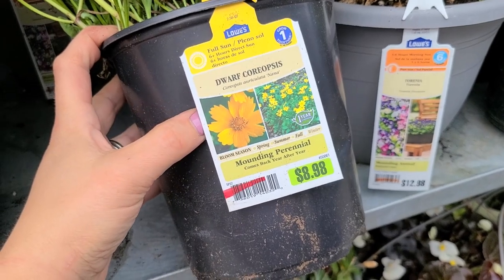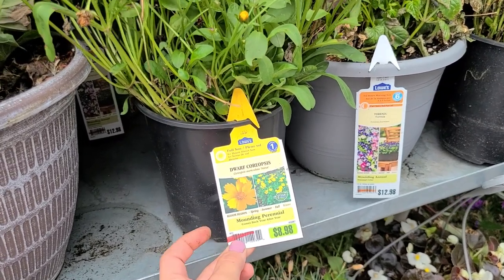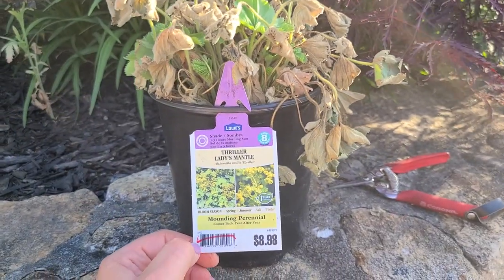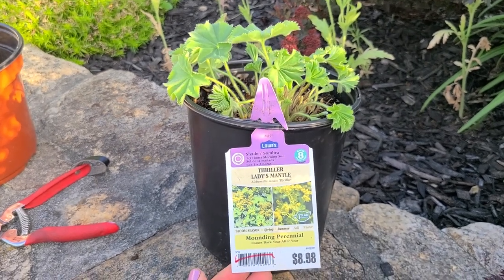Lowes Garden Center CLEARANCE! Shop Lowes Clearance Plants With Me! June 2022 Lots of Plants!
The clearance rack at my Lowes in zone 6b in Massachusetts is GROWING!! The had a large number of perrenials on clearance, such as clmatis, lilies, daisies, salvia, and speedwell/veronica, and columbine. Also, so many annuals like petunias, calabrachoa, and geraniums! This is the time to buy! Lots of Proven Winners and Monrovia Plants as well on the clearance rack.

While each store will have a different selection of clearance plants, I wanted you too see that there are great deals to be had on perrenials if you are just starting a new garden, or wanting to add to your existing garden. Who doesn't like to save a little money?!

Perrenials are a great investment if your starting new gardens. You plant them once, and if they like their growing conditions, they return and bloom for you year after year! Many of these clearance plants just need some TLC and are waiting to be beautiful for you in your garden. Some cleaning up of old foliage, a cut back, some watering, and maybe even a small dose of fertilizer and they are good as new! Hope your able to find some great deals at your local clearance rack!

Thanks so much for being here, and for your support!